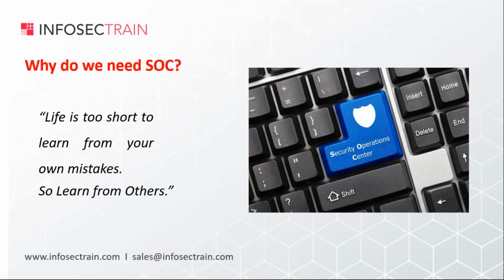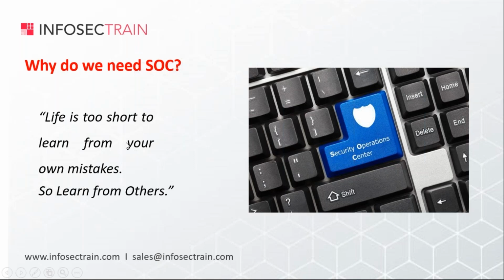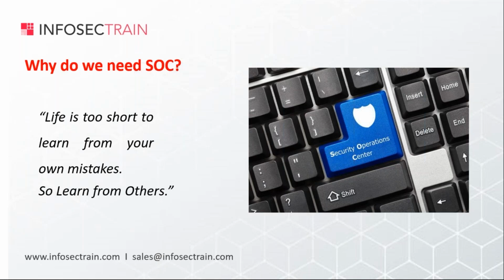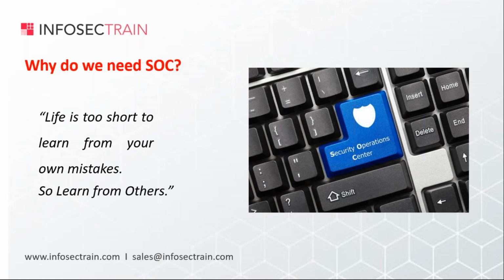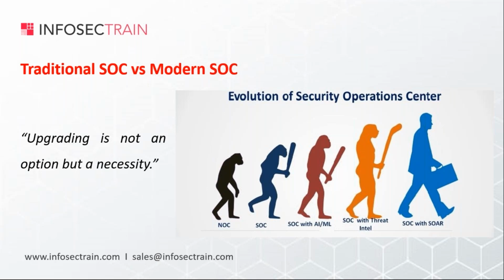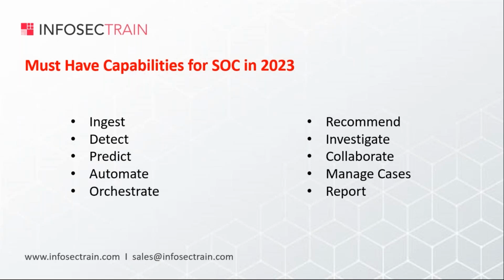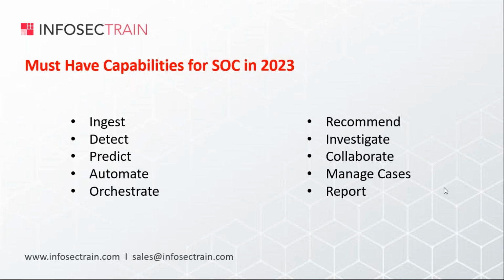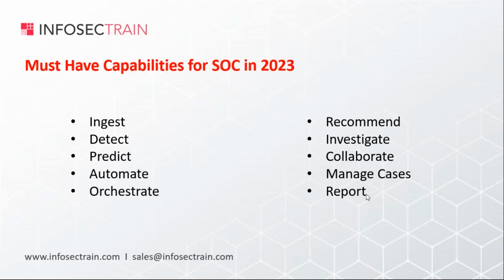What is SOC? | Traditional SOC Vs Mordern SOC | CISO AWARENESS PROGRAM (Day 1)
Strengthening Cyber Resilience: Join Our CISO Awareness Program on Building The SOC Blueprint 🏁

In today's rapidly evolving threat landscape, a Security Operations Center (SOC) serves as the frontline defense for organizations. Our CISO Awareness Program dives into the intricacies of crafting an effective SOC blueprint to safeguard your digital assets.

00:00 Introduction
00:08 About Trainer
02:30 Agenda
03:20 Security Operation Center
10:50 Why do we Need SOC?
38:08 Traditional SOC Vs Modern SOC
01:03:05 Must have Capabilities for SOC in 2023
01:24:00 End

📺 In this video, you'll explore:
🚀Day 1:
👉 What is Soc?
👉 Why do we need it?
👉 Traditional SOC Vs Mordern SOC
👉 Must Have Capabilities
👉 Expert Insights and Live Q&A Session

Whether you're a Chief Information Security Officer (CISO), a security professional, or a cybersecurity enthusiast, this video equips you with actionable insights to bolster your organization's cyber resilience.

🚀 Watch now and empower your team with the knowledge to build a fortified SOC blueprint!

The New SOC Specialist training course has been meticulously designed to provide advanced SOC operations and architecture knowledge to existing SOC Analysts. Learn how to detect security incidents in real-time by monitoring and analyzing data activity. VAPT, IBM QRadar, threat hunting, and advanced SIEM concepts like the ELK stack primer are all vital topics covered in this course.